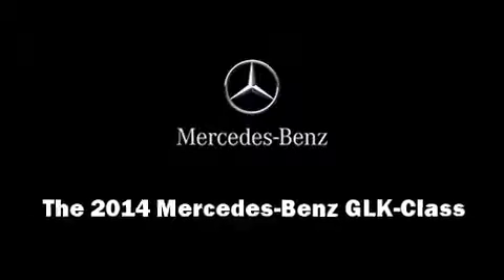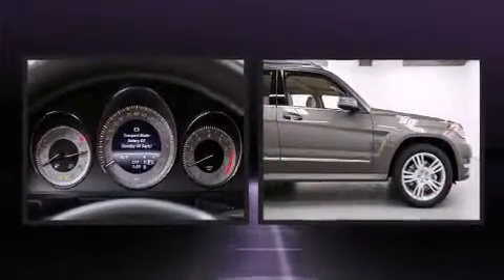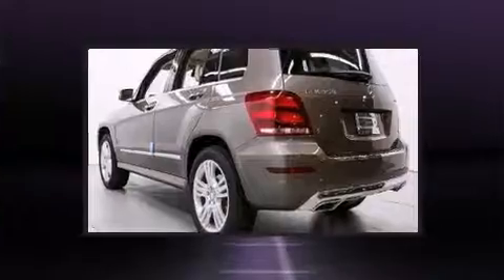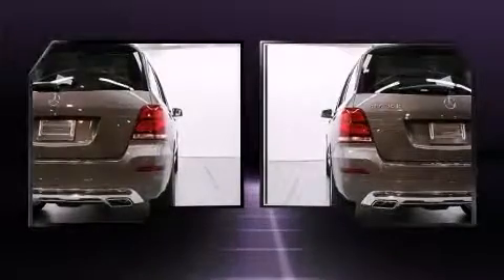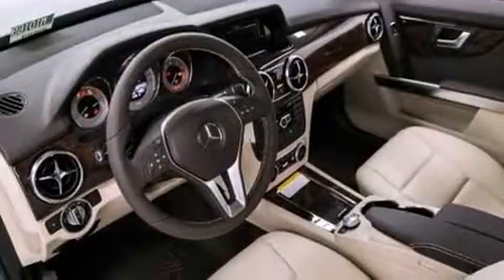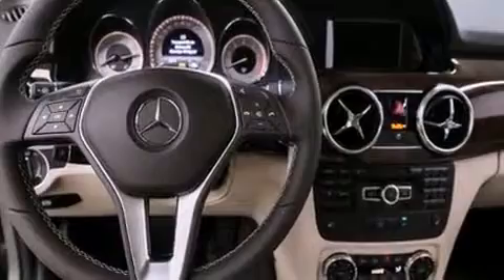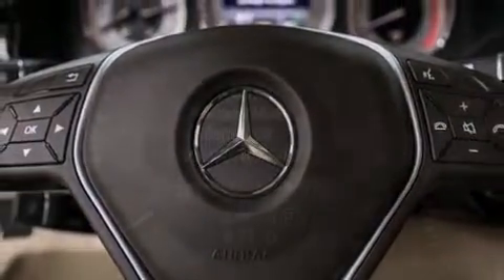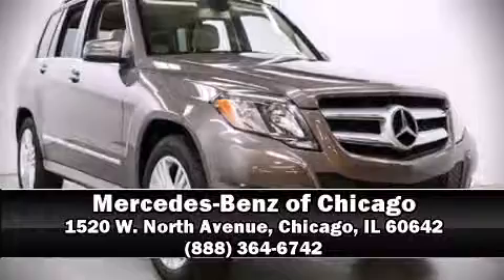2014 Mercedes-Benz GLK-Class GLK350 4MATIC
1520 W. North Avenue

Treat yourself to a test drive in the 2014 Mercedes-Benz GLK-Class. A 3.5 liter V-6 engine pairs with a sophisticated 7 speed automatic transmission, and for added security, dynamic Stability Control supplements the drivetrain. Top features include front fog lights, adjustable headrests in all seating positions, an outside temperature display, power door mirrors and heated door mirrors, cruise control, a roof rack, rear wipers, and seat memory. Everything is where it ought to be, from the dashboard controls to the door locks and window controls. With side curtain airbags supplementing the rest of the safety network, you can be assured that you and your passengers will experience top-tier protection. Our sales reps are knowledgeable and professional. They'll work with you to find the right vehicle at a price you can afford. Stop by our dealership or give us a call for more information.